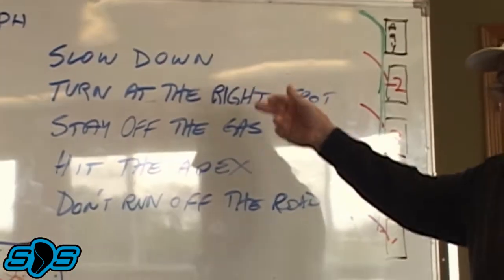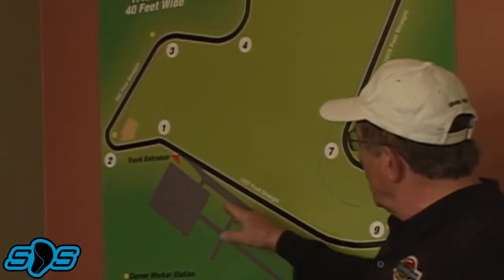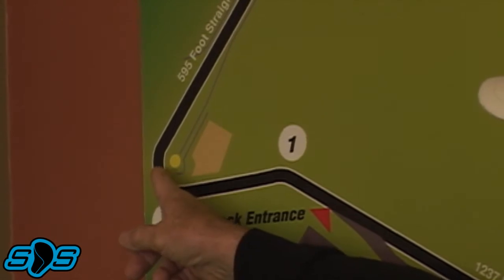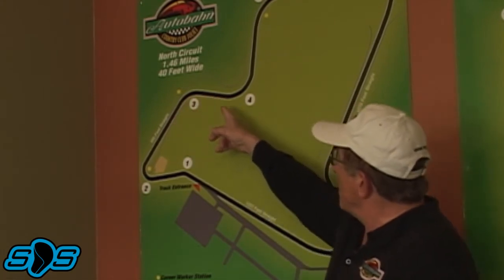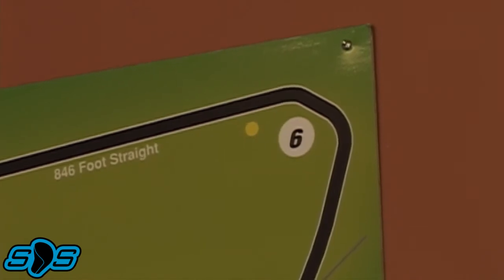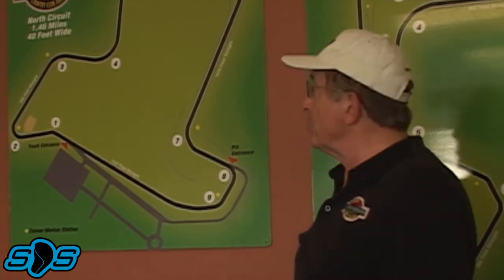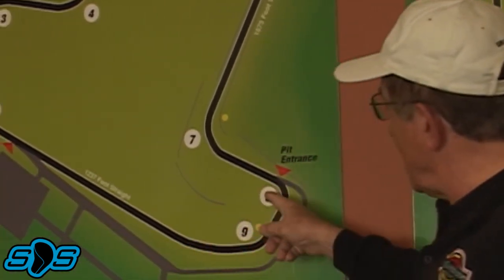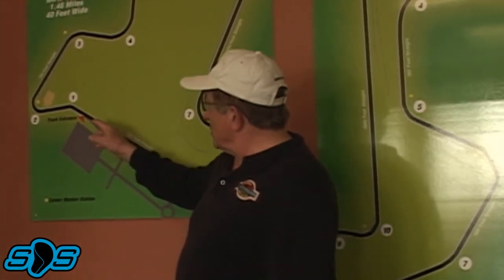Lemons Walkthrough Autobaun Raceway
Professional Racing Instructor Tom Bagley walks through this year Lemons course.